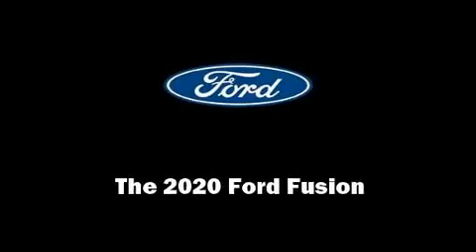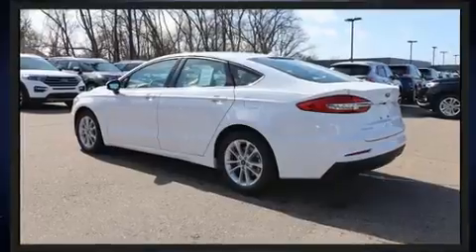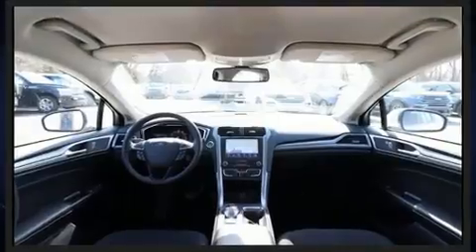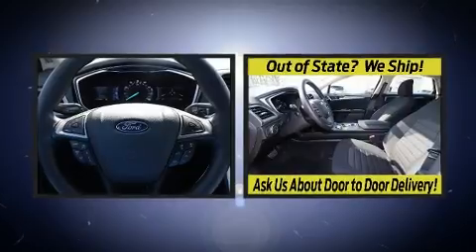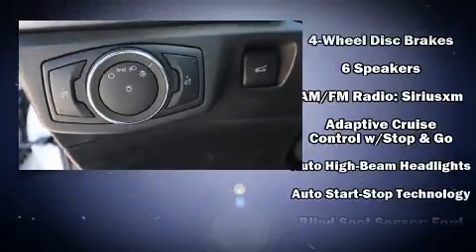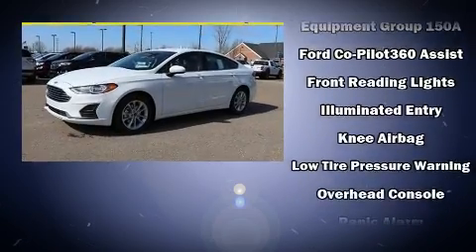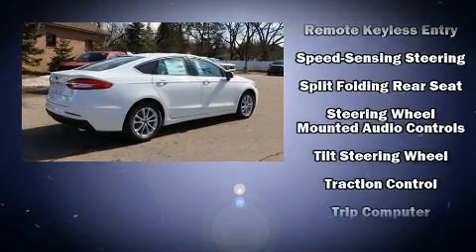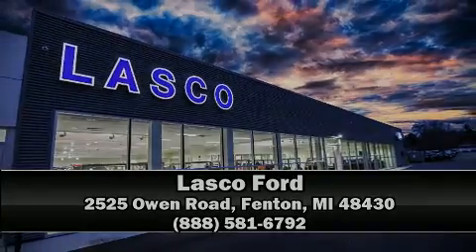2020 Ford Fusion SE in Fenton, MI 48430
Lasco Ford
2525 Owen Road

Sensibility and practicality define the 2020 Ford Fusion. This 4 door, 5 passenger sedan leads among competitors in its segment. It features a front-wheel-drive platform, an automatic transmission, and an efficient 4 cylinder engine. The engine breathes better thanks to a turbocharger, improving both performance and economy. A wealth of standard features means that you no longer have to sacrifice. Such as remote keyless entry, delay-off headlights, a tachometer, an automatic dimming rear-view mirror, lane departure warning, cruise control, an overhead console, and air conditioning. Audio features include an AM/FM radio, steering wheel mounted audio controls, and 6 well positioned speakers. Passenger security is always assured thanks to various safety features, such as: dual front impact airbags with occupant sensing airbag, front side impact airbags, traction control, brake assist, a security system, an emergency communication system, and 4 wheel disc brakes with ABS. You'll never lose visibility with rain sensing wipers, which activate automatically when the drops start to fall. Our sales reps are extremely helpful & knowledgeable. They'll work with you to find the right vehicle at a price you can afford. Please don't hesitate to give us a call.